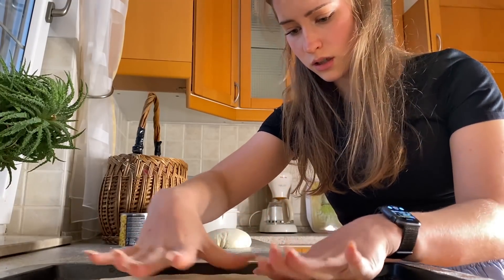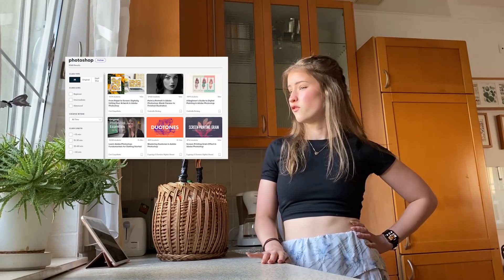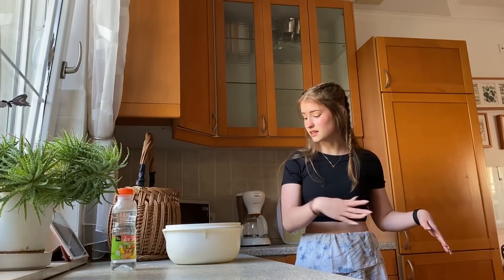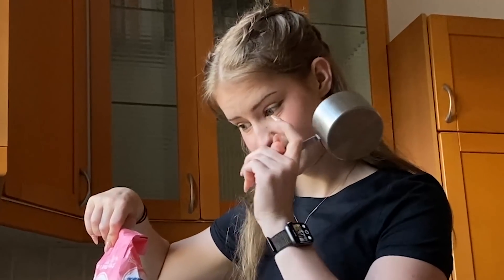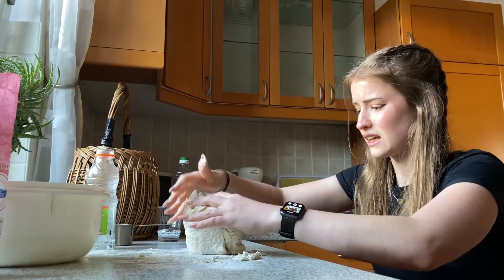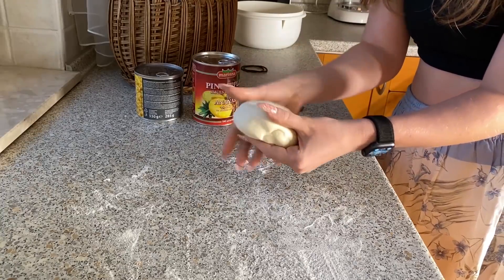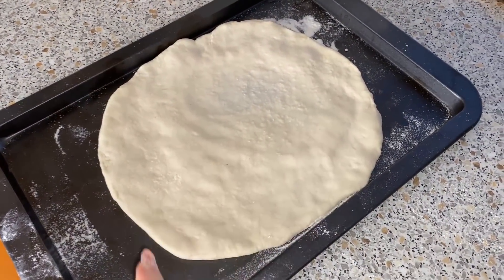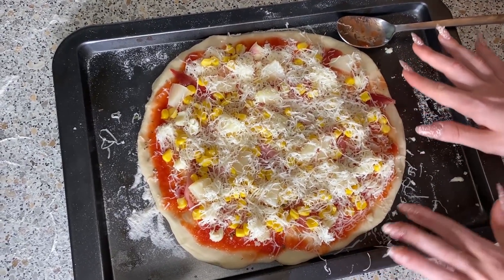COOKING WITH MIRA ep2